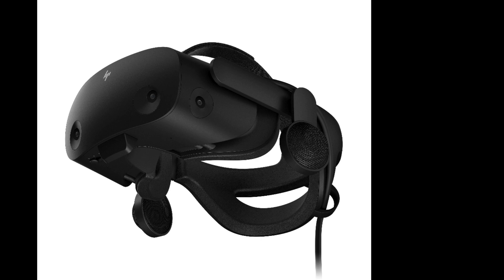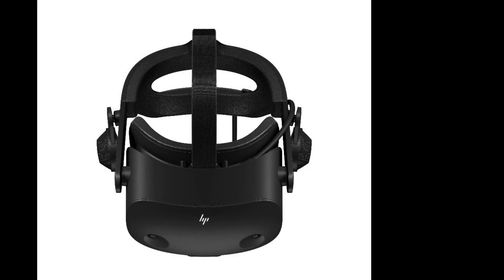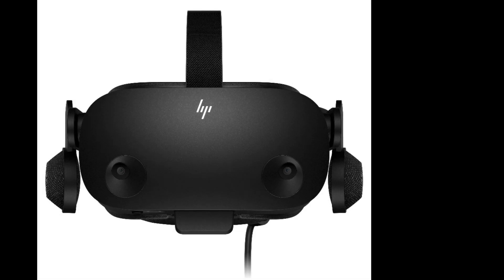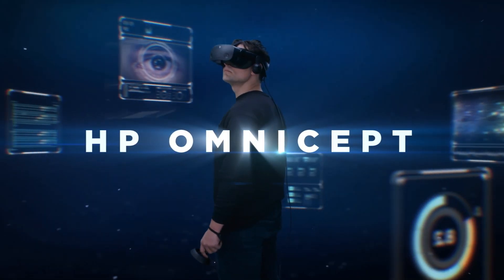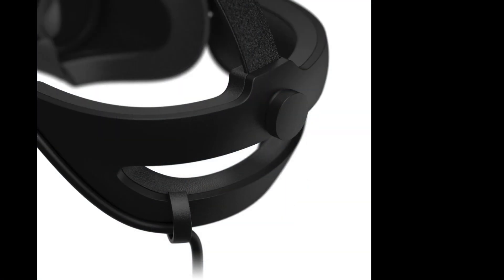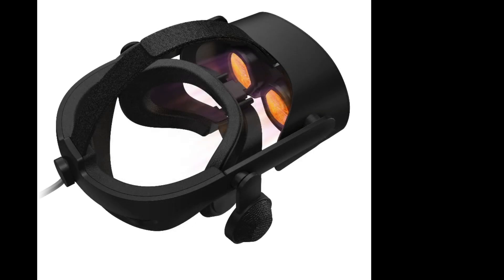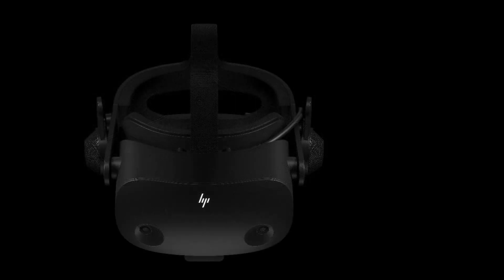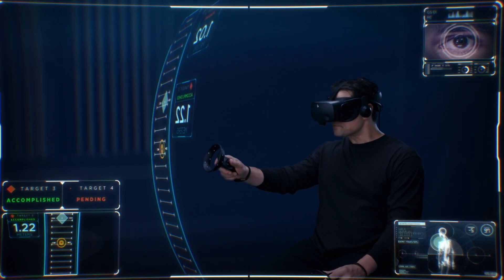REVERB OMNICEPT REVEALED | THE FUTURE OF VR IS HERE!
STOP PRESS! HP have revealed their most intelligent VR headset to date. Available in the Spring next year. Let's find out the details